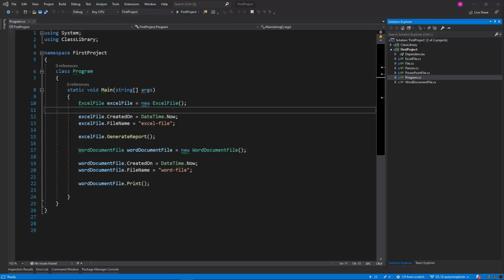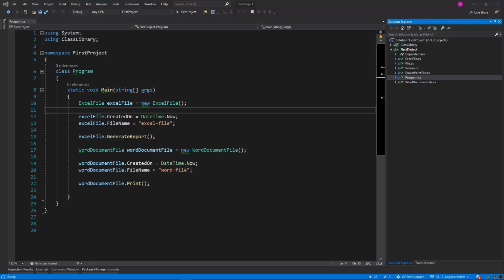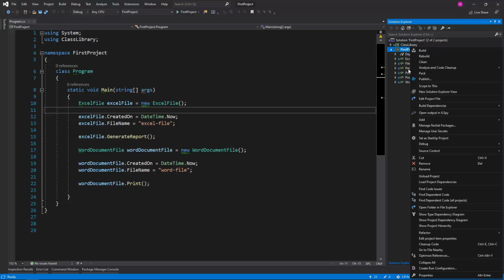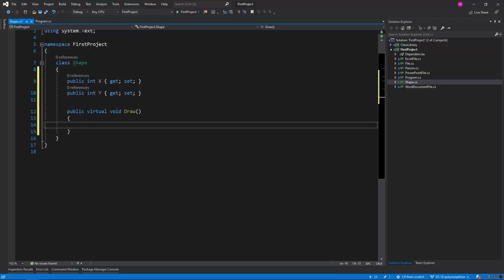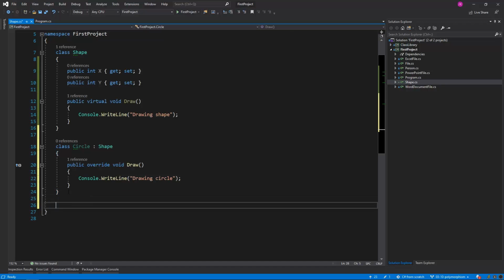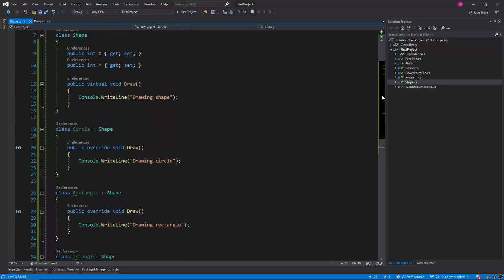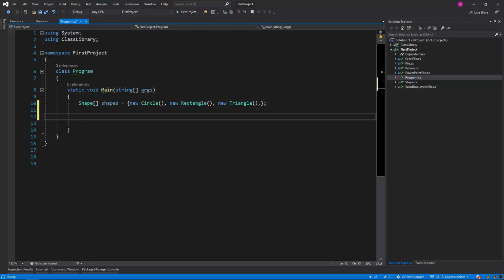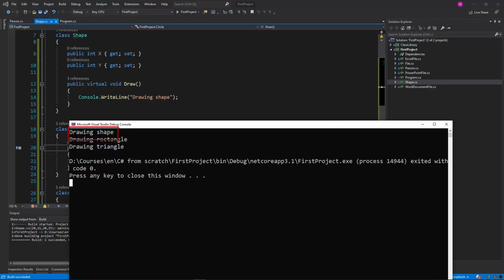C# From Scratch - 03.10 Polymorphism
What is Polymorphism in object-oriented programming?
How can we achieve it in C#